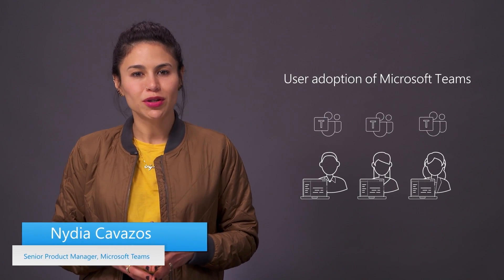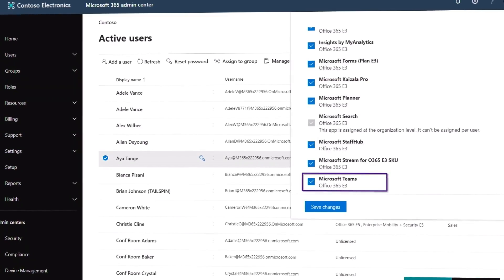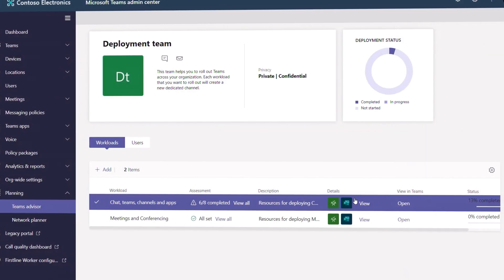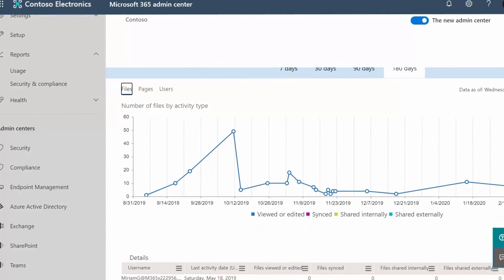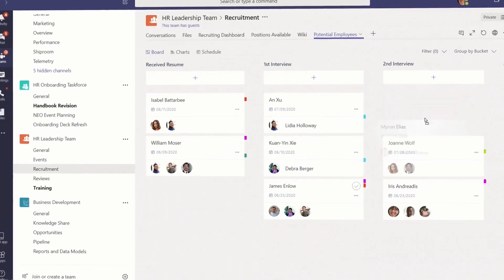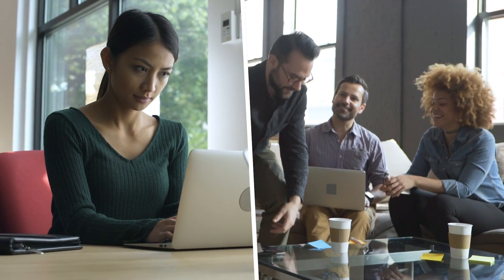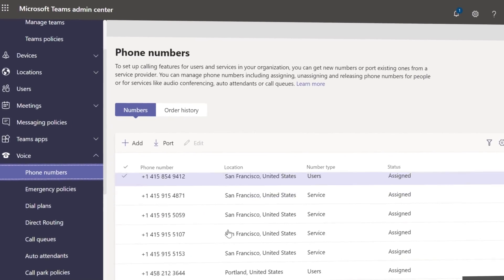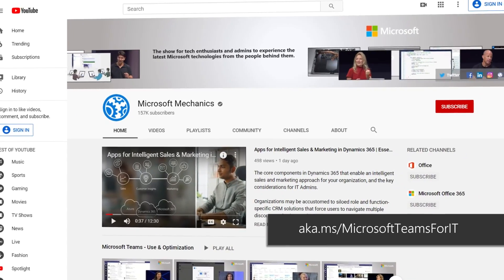Manage Microsoft Teams User Adoption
Tools and tips for IT Admins to save time, validate, communicate and scale your Teams rollout.

Microsoft Teams represents a fundamental shift in the way people communicate and collaborate. Don’t wait to think about user adoption until after you have deployed Teams. Having a plan for user adoption needs to go hand-in-hand with your planning for technical readiness.
We’ve gathered the learnings from thousands of organizations that have deployed Teams, to give you guidance and tips so your deployment is a success.

If you’re new to this series or want to learn more about Microsoft Teams, check out our complete playlist to discover
• How to enable and configure Microsoft Teams
• The available security and compliance controls